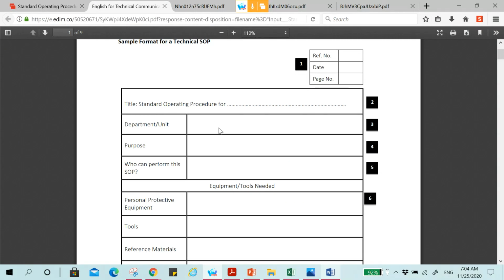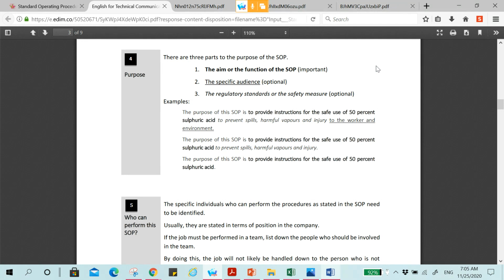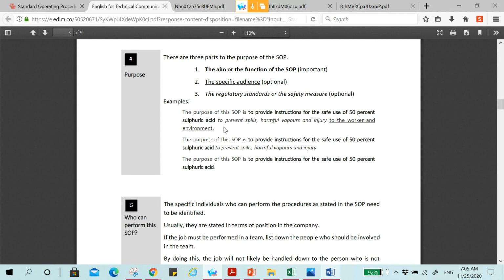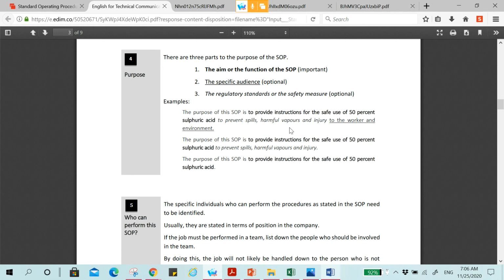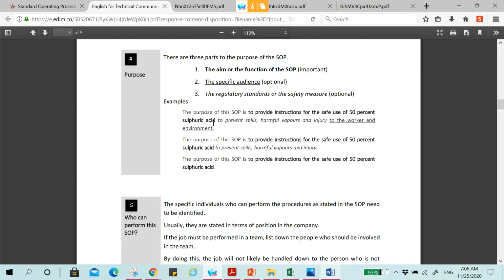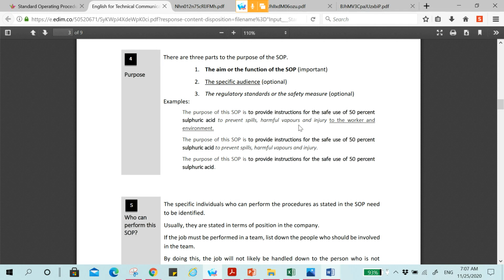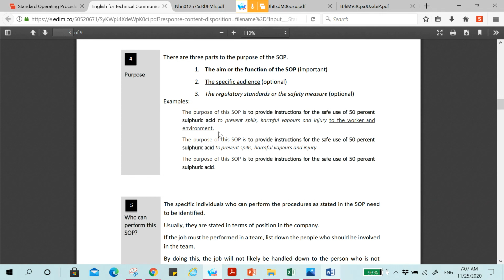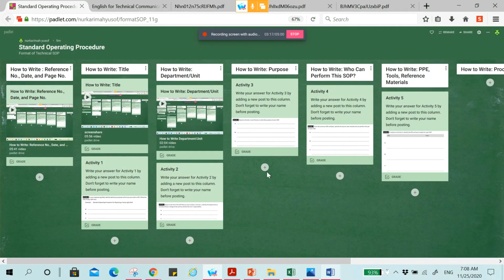SOP How to Write Purpose